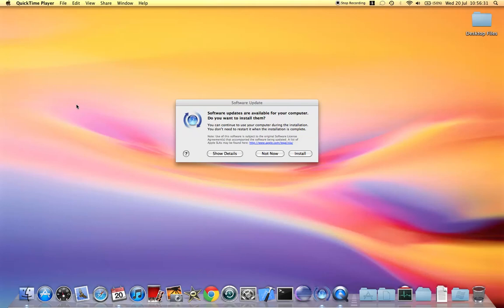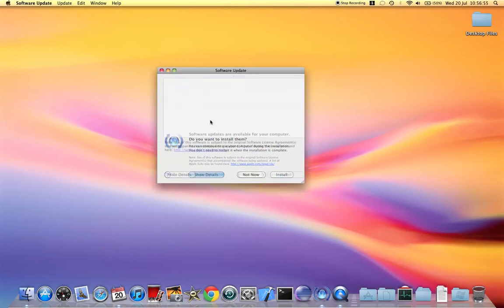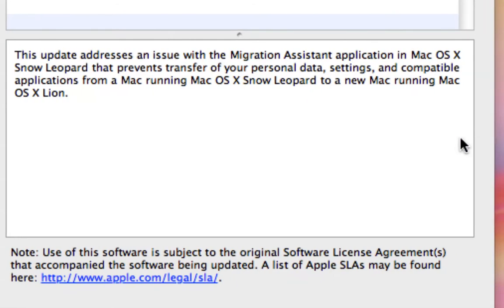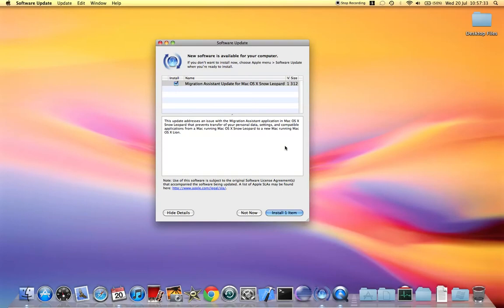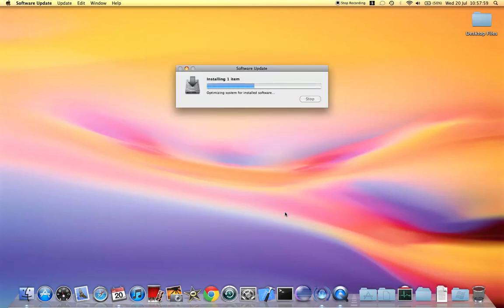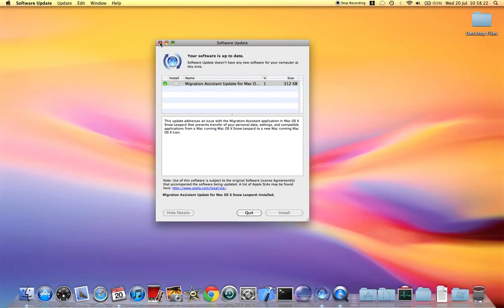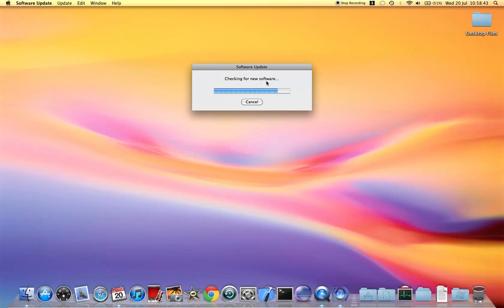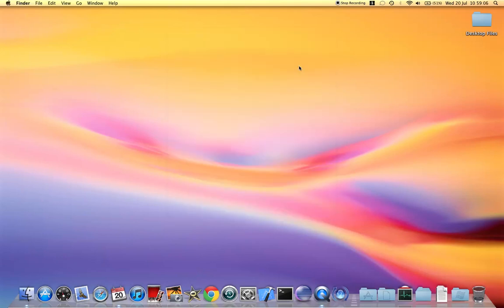Apple - Migration Assistant to migrate to OS X Lion - 20 Jul 2011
Please see this video.

The Audio is not there thats why I uploaded a new video on the above link with Audio. Thanks!

Apple has just released the Migration Assistant Update for Mac running Mac OS X Snow Leopard that would help migrating settings, personal data and compatible Applications to a new Mac running MAC OS X Lion.

Now as it says, NEW MAC, it might be that if you are purchasing a New MAC computer with preinstalled Lion on it, but it could also be a shift from Existing Mac OS X Snow Leopard to Mac OS X Lion